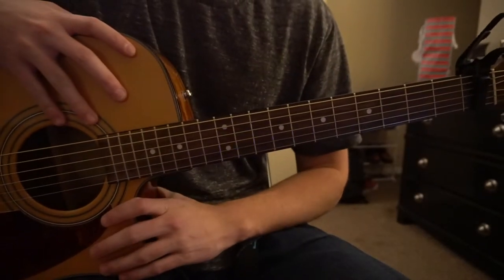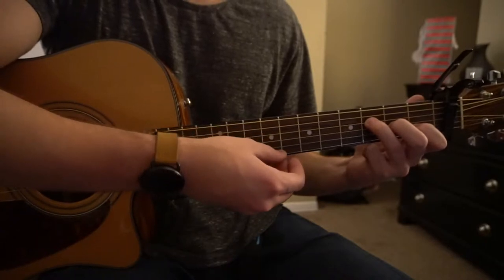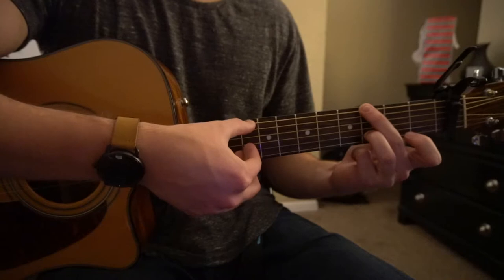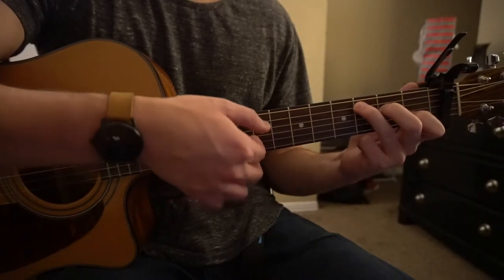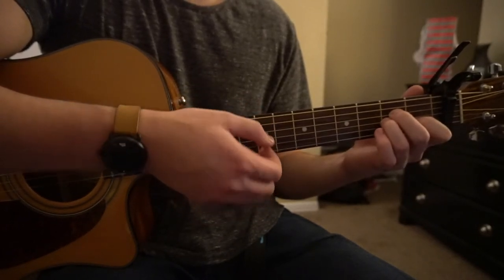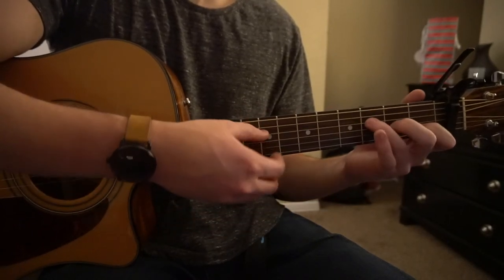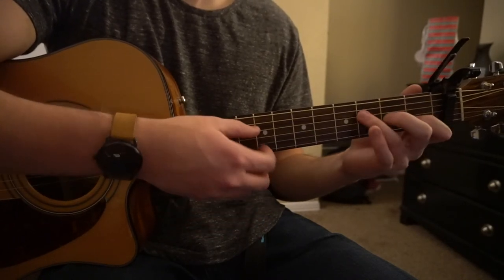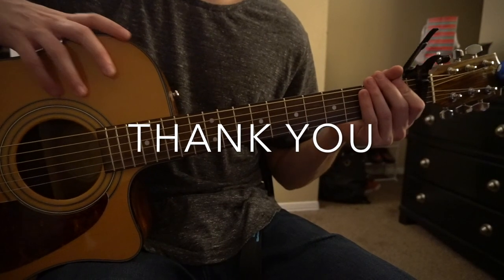All Falls Down // Alan Walker // Easy Guitar Lesson